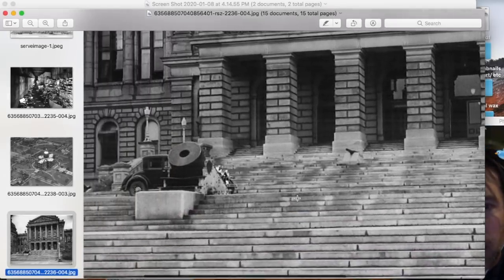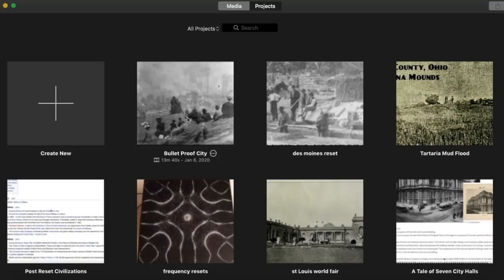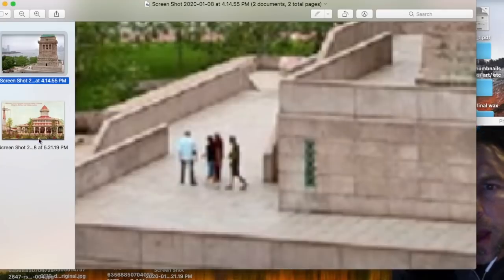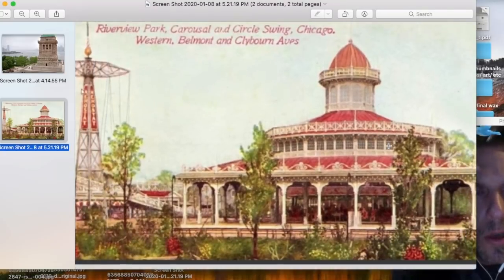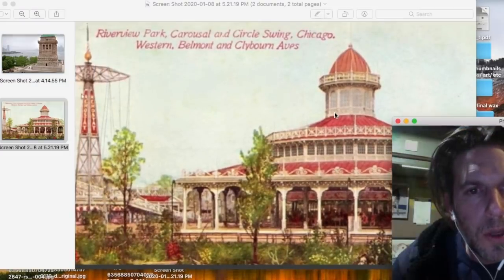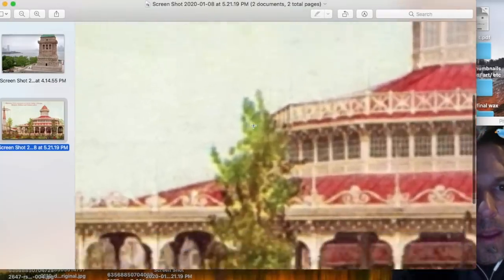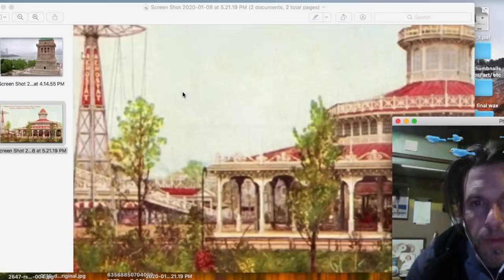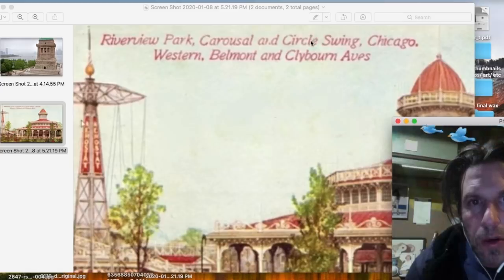Behind the Scenes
This is a video I made as an experiment and you will soon see why. My audio did not seem to sync with the video giving the blog a bit of a kung fu feel. I put the video in the trash and at this moment I decided to publish it. Some days I dislike my videos and other days feel as if they may have some worth to someone out there.

I also wanted to say God bless you all!

I am upset with those who tried to discredit the words "God bless you"  by saying it really meant God Be Less. Yes our language may be falsified by the phony phonetic phoenicians but for now it is our language and we should not stop using it until we have a suitable understood replacement. In the case of the legal fiction world it is opposite. We must completely use and understand the words perfectly for this is the key to navigating our freedom in this legal spell. But when it comes to our fellow earthlings we should be more concerned with the intentions behind the words. Good intentions have the power to transmute the words.

I hope that wasn't too off topic ;)

Support

My course on How I Make YouTube Videos.
In this behind the scenes video I will show you all my secret video making techniques.

A solution to survive a reset.